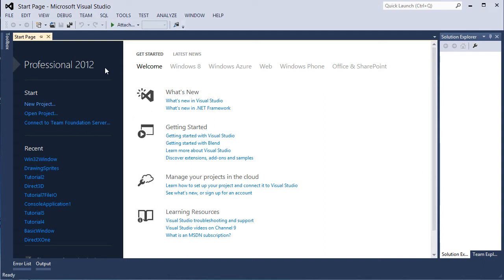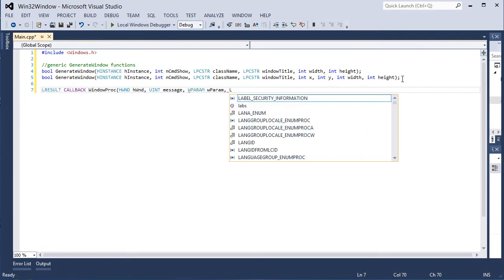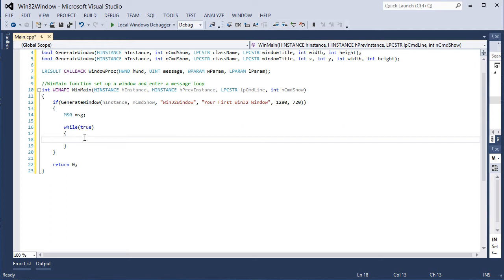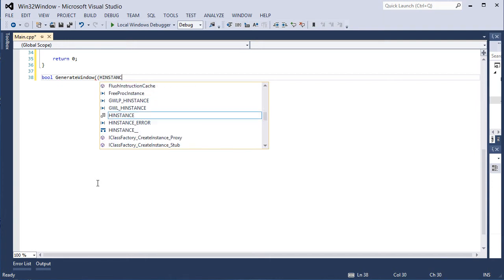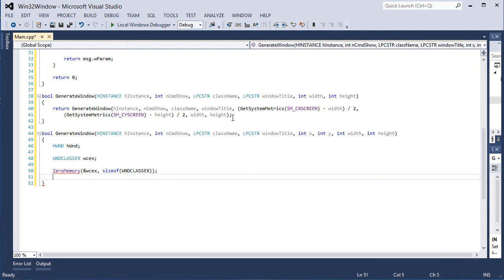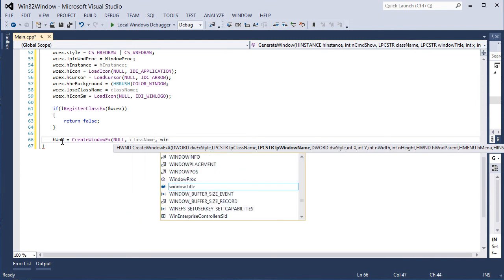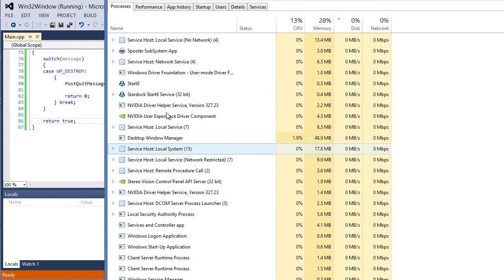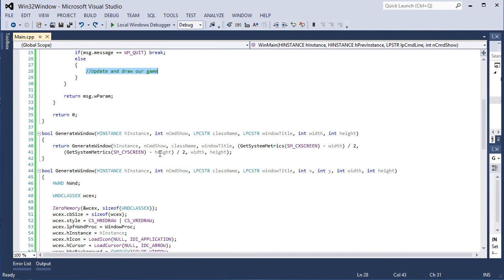[DirectX 9] Tutorial 1 - Win32 Window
Welcome to a brand new series from PHStudios covering Direct X.  For this series, we will be discussing Direct X version 9.  Direct X 10 and 11 tutorials will be created at a later date.  This video is the very first tutorial of the series.

This tutorial covers how to create the basic framework for our game by first creating a Win32 Window and message loop.  I discuss several things about the Windows API, processing messages, and how our update and draw functionality will be utilized.  I also discuss how to get the horizontal and vertical size of our primary display.